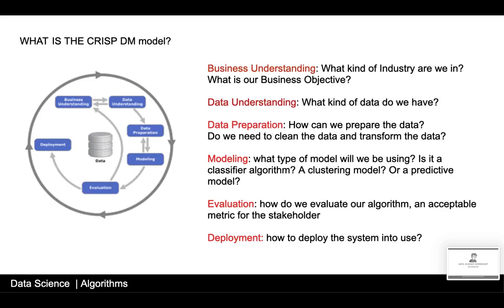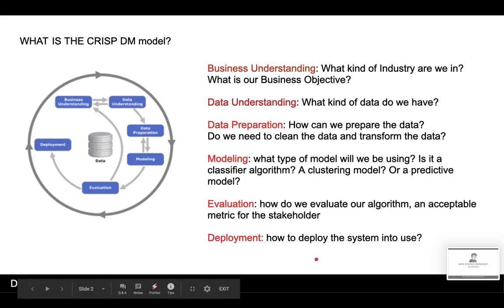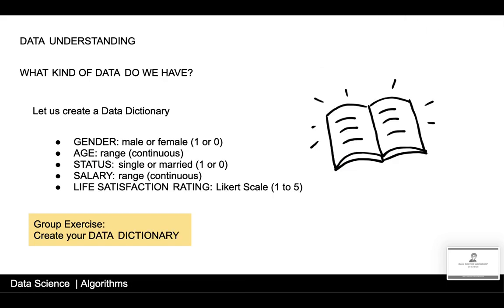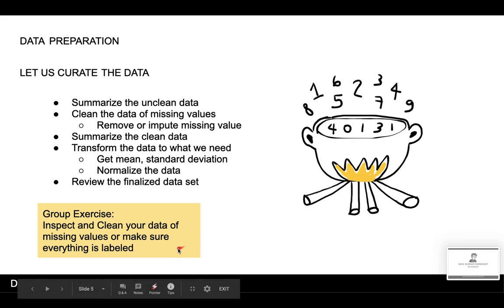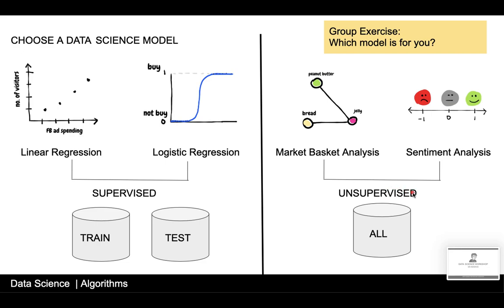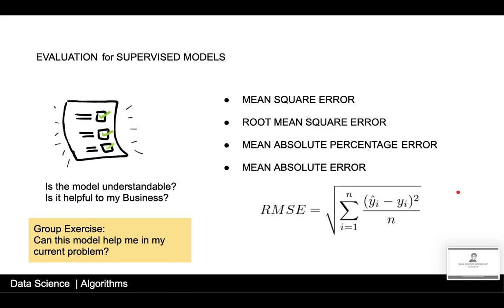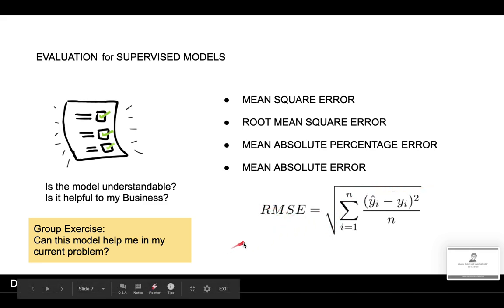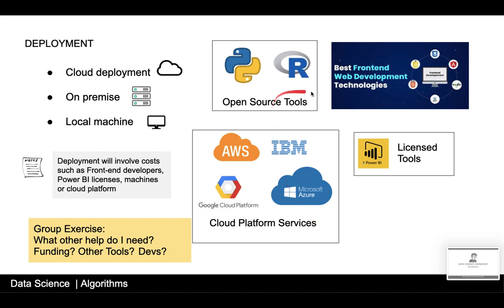DATA SCIENCE WORKSHOP EXERCISE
DATA SCIENCE WORKSHOP for Non Data Scientists